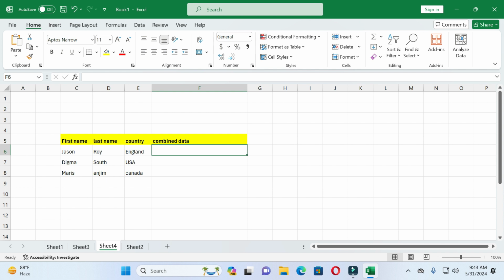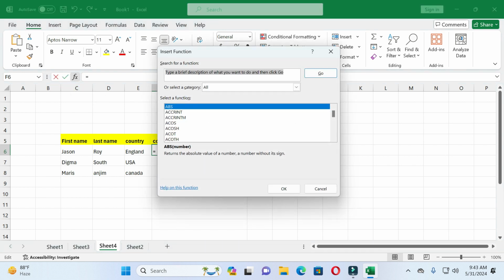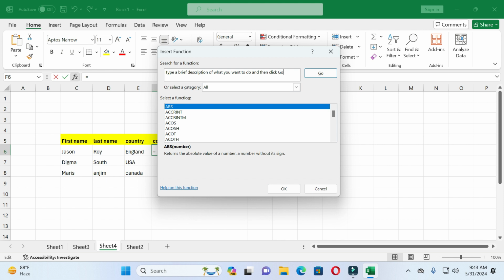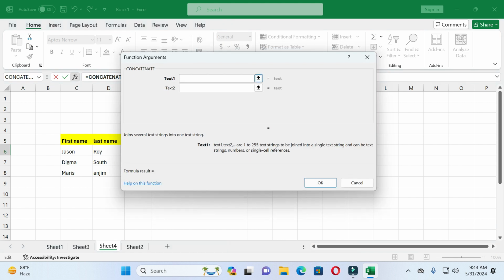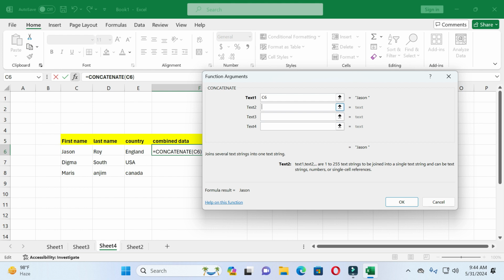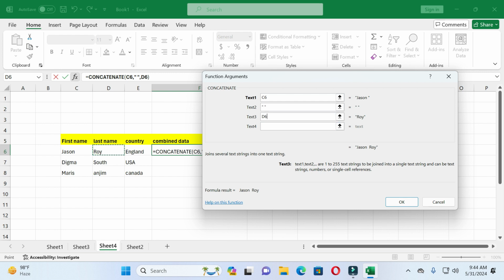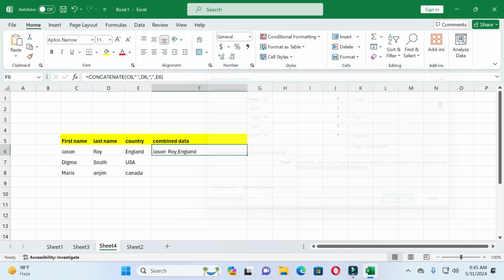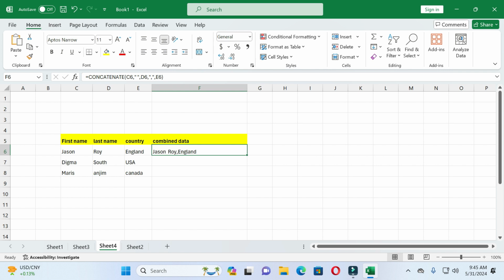how to combine text of two cells in one cell in excel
Learn how to efficiently combine text from two cells into one in Excel with our comprehensive tutorial. Whether you need to merge cells, concatenate text, or combine multiple rows into a single cell, we've got you covered. Our step-by-step guide covers various methods to quickly combine multiple cells or columns, making your Excel tasks a breeze. From simple concatenation to advanced techniques, such as combining text in rows into one cell or merging multiple columns into a single column, this tutorial is your go-to resource. Master the art of combining cells in Excel and streamline your data management processes today.

Following queries has been resolved in this video:

how to combine cell in one cell
combine text
excel
combine cells
combine multiple rows into one cell excel
excel combine rows into one cell
combine multiple columns in excel into one column
quickly combine multiple cells
excel tutorial
quickly combine multiple text
combine cells in excel
microsoft excel
combine text in excel
concatenate excel
combine text in rows into one cell